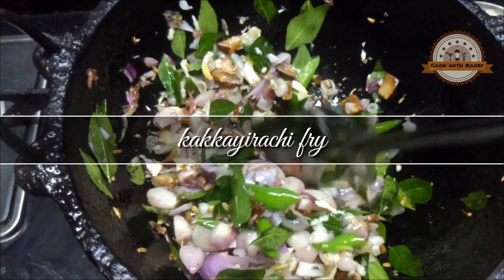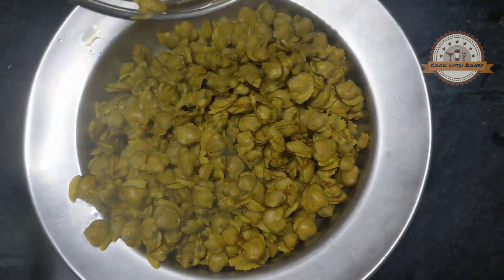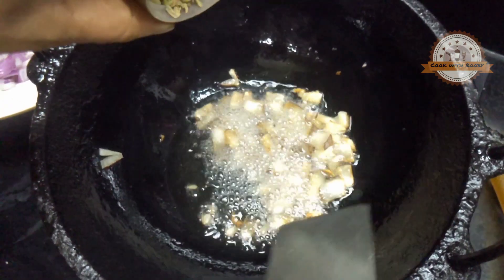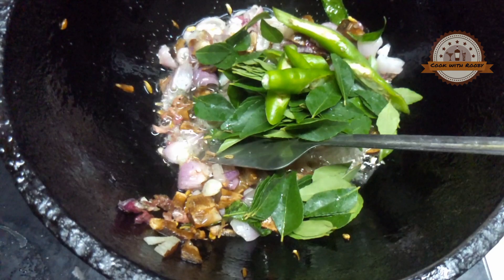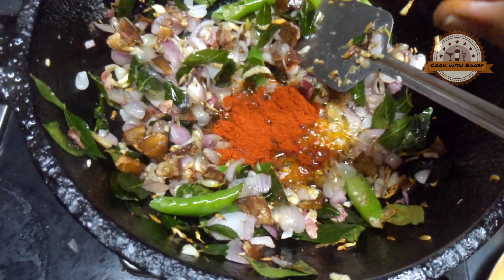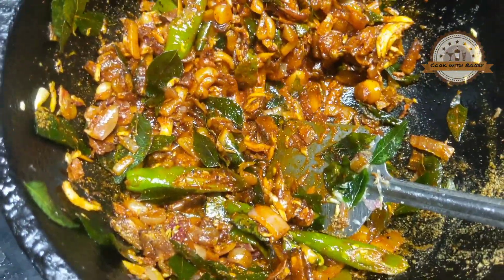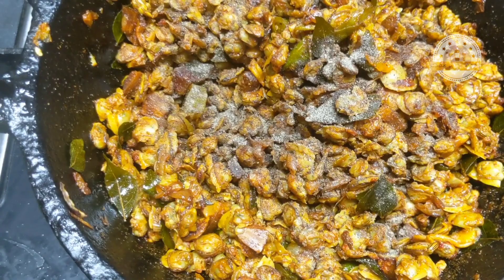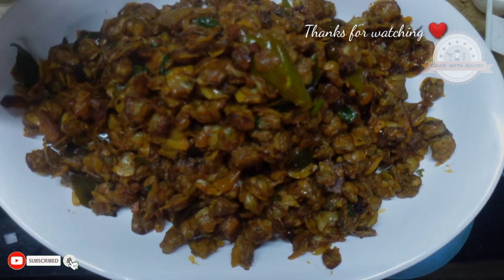Kakkayirachi fry/ കിടിലൻ രുചിയിൽ കക്കയിറച്ചി വറുത്തത് ഇത് പോലെ ഉണ്ടാക്കി നോക്കൂ/kakkafry